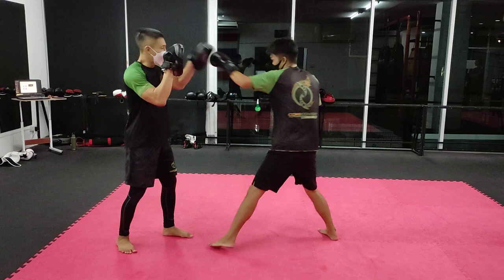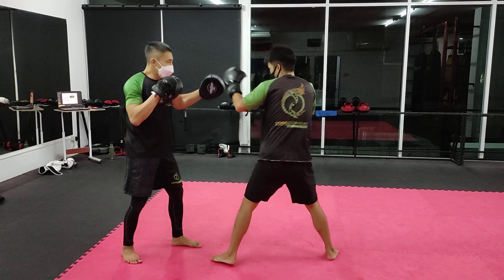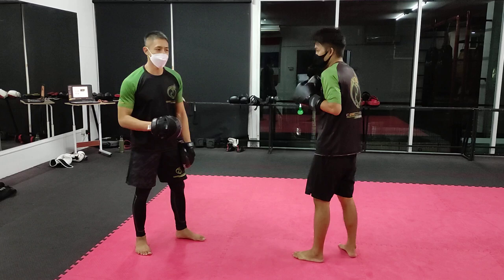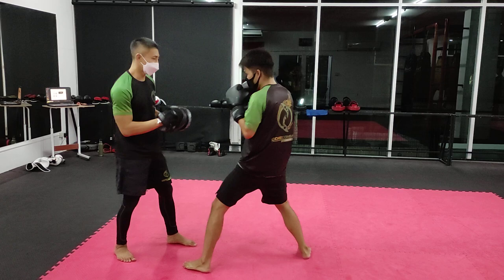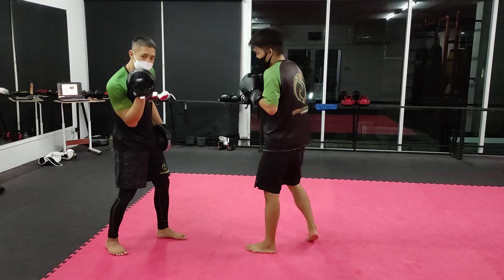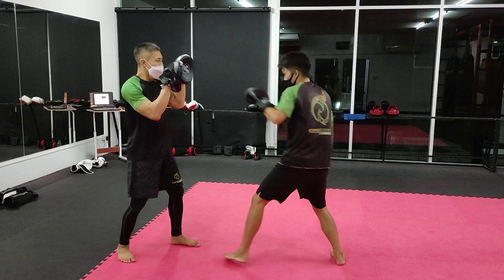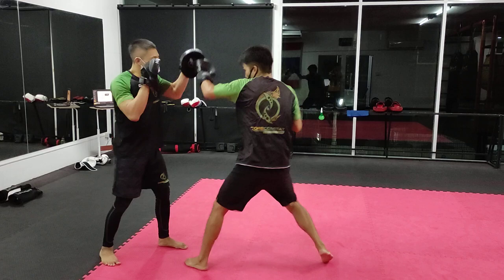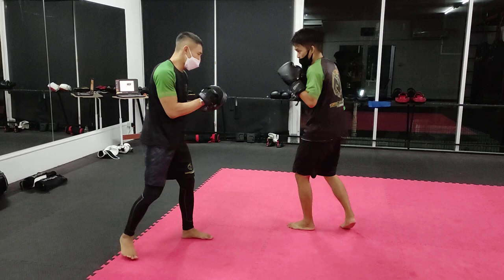Hemmers / Dekkers Style Kickboxing Combo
Hemmers / Dekkers Style Kickboxing Combo for our Fitness Kickboxing class.

1. 1-2-3
2. R. Uppercut,
3. Cross - Liver Shot
4. Low Kick